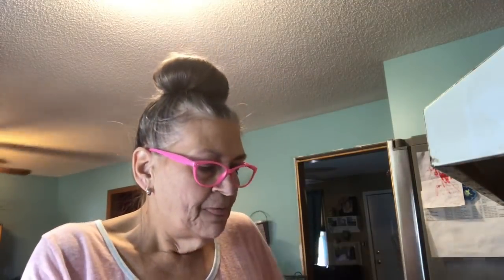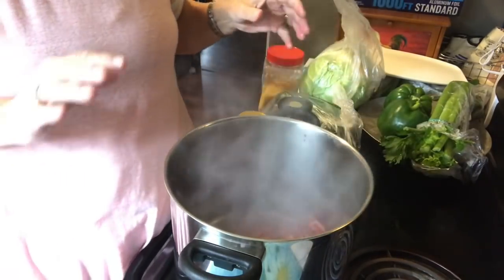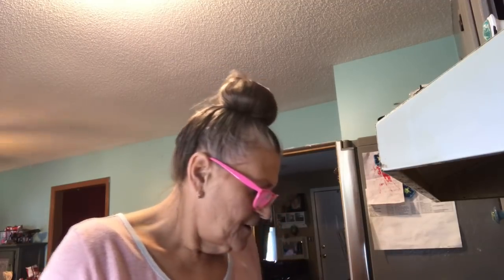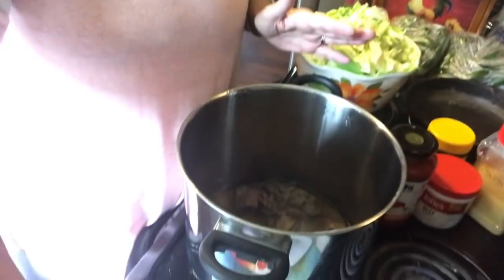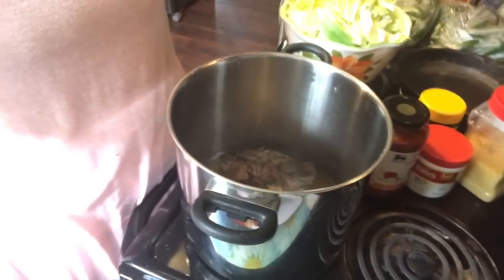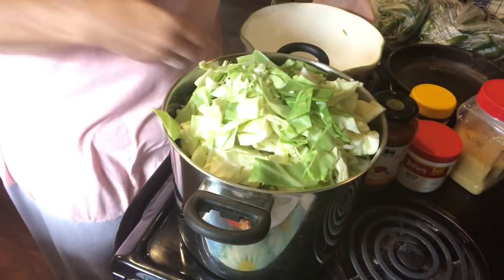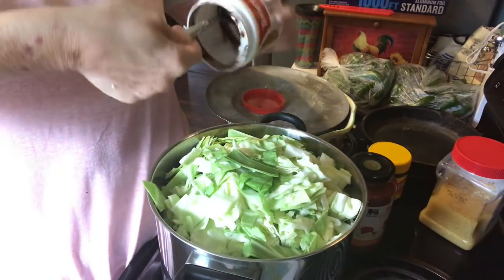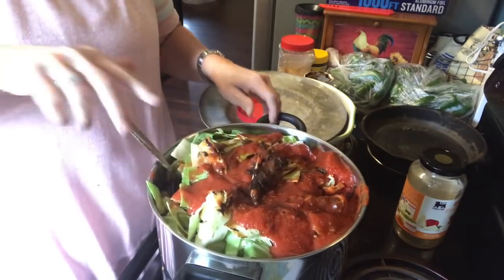Delicious And Easy Cold Weather Soup Recipe. Healthy Too!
This is one of my favorite soups in colder weather. Eat all you want because it’s healthy and full of flavor. I always appreciate it!
For snail mail correspondence:
Jan Creson
2045 Adare Court